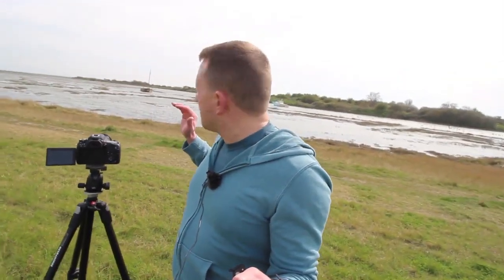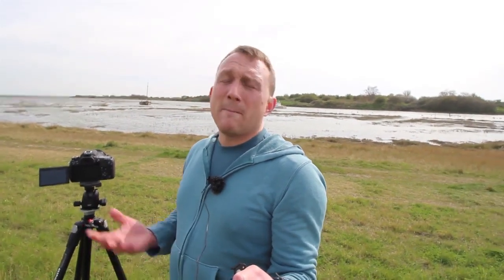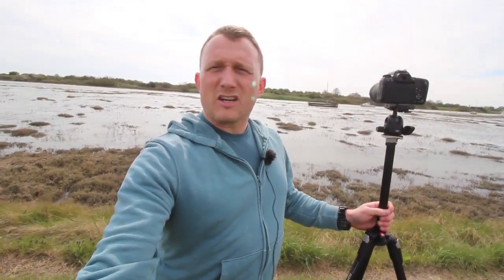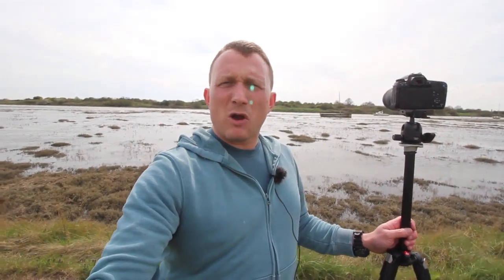Landscape Photography - "A Quick Afternoon Shoot"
Join me on this Vlog where I head out for a Quick Afternoon Shoot! Time has been limited this week so I chose a location that I’ve wanted to return to, Two Tree Island. On my previous visit for Sunrise there was total cloud cover, on this afternoon shoot the Sun was up and pretty much clear skies. Having the tide in was an added bonus as it created a more realistic setting to photograph the Boat.
First Image Settings: 118mm, F11, ISO 100, 1/160sec.
Second Image Settings: 22mm, F11, ISO 100, 1/160sec.
Third Image Settings: 18mm, F11, ISO 100, 1/160sec.
Camera Gear:
Canon 77d
Voeloon Speedlight V600
Flashgun Cable FC-311/M
Vlogging Gear:
Neewer Battery Grip BG-1F
Samsung S6
Comica CVM-V30 Shotgun mic
Seacue Lav mic
Olympus Digital recorder DM-670
Jessops TP 318 Tripod